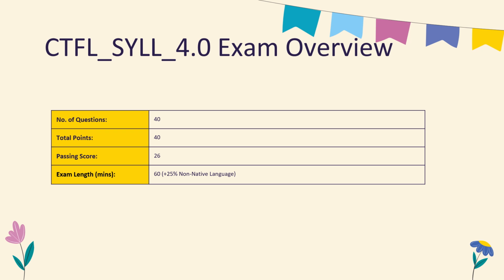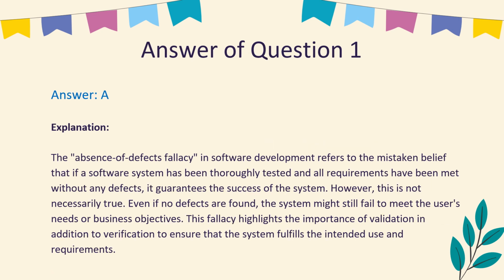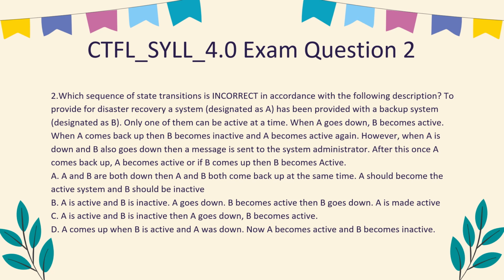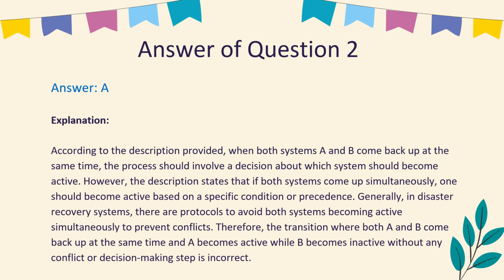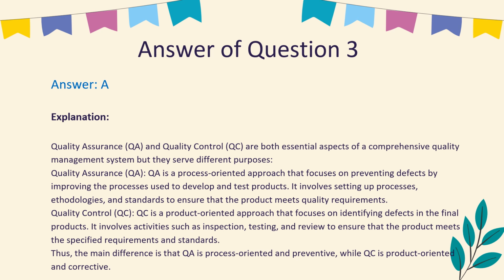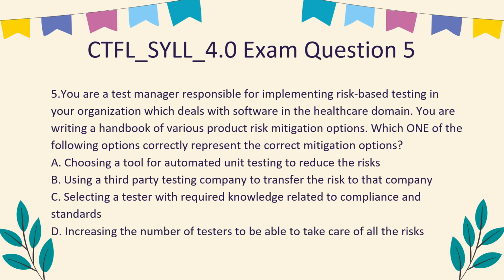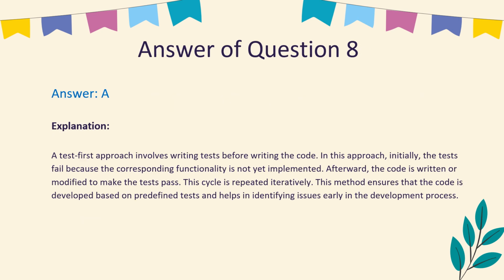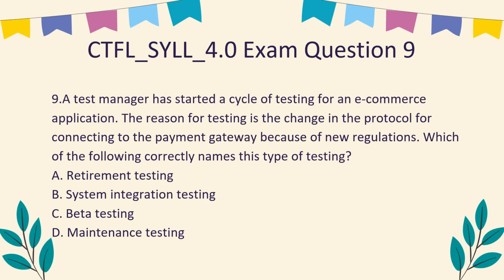CTFL_SYLL_4.0 ISTQB Certified Tester Foundation Level (CTFL) Exam Preparation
Ready to prepare for the CTFL_SYLL_4.0 exam? This video is your guide to mastering the fundamentals of software testing, based on the ISTQB Certified Tester Foundation Level (CTFL) syllabus. Whether you're a beginner or an experienced professional, this certification sets the foundation for your software testing career and paves the way to advanced ISTQB qualifications.

What You’ll Learn:
- CTFL_SYLL_4.0 exam overview
- CTFL_SYLL_4.0 exam preparation tips
- 10 free questions for practicing

This video is perfect for:
- Testers, Test Analysts, Test Managers, Software Developers, and Consultants.
- Project Managers, Quality Managers, Business Analysts, and IT Leaders seeking a foundational understanding of software testing.

We’ve included 10 sample questions to help you practice and gain confidence for the exam. The CTFL certification requires a 65% passing score, so preparation is key!

Why Choose CTFL?
Globally recognized and applicable to all software delivery approaches, CTFL is your gateway to career growth in testing and quality assurance.